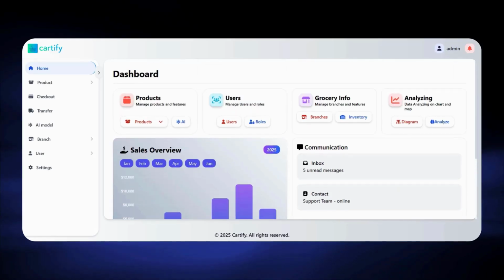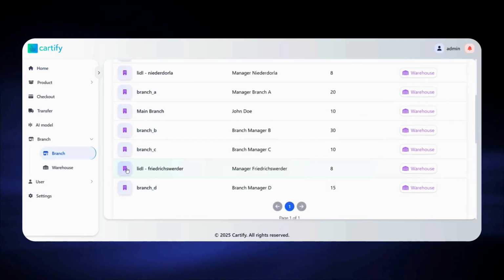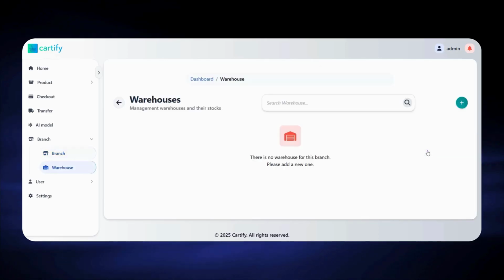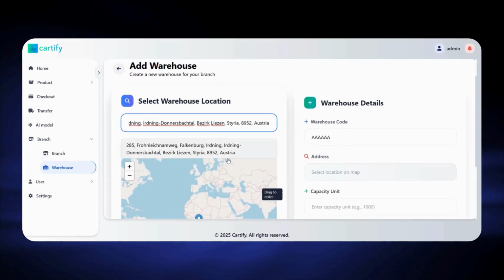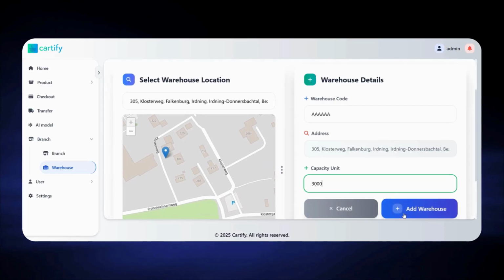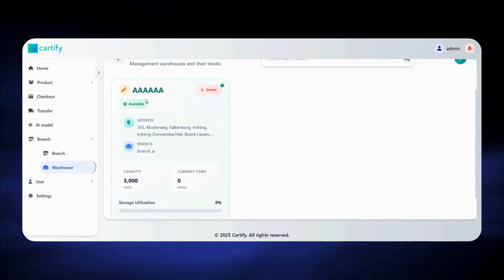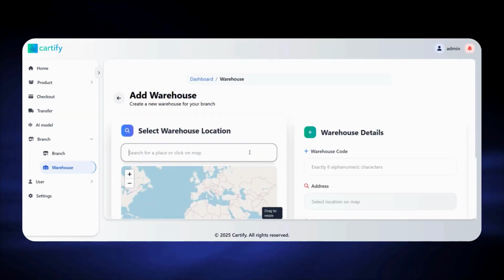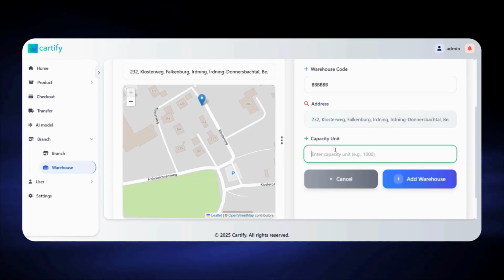Cartify Warehouse Management Tutorial | Optimize Supermarket Operations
Efficient warehouse management is critical for smooth supermarket operations, and Cartify provides powerful tools to streamline this process. In this tutorial, we walk you through pinning warehouse locations, setting active statuses, and managing warehouse capacities to ensure your inventory is always organized and accessible.

With Cartify’s Warehouse Management, supermarkets can:
✅ Pin and organize warehouse locations to track inventory accurately across multiple branches.
✅ Set active and inactive statuses for warehouses, ensuring only relevant locations are used for operations.
✅ Manage warehouse capacities, preventing overstocking or shortages and optimizing storage efficiency.
✅ Maintain one active warehouse per branch for streamlined checkout and inventory management.
✅ Integrate warehouse operations with branch management, AI product detection, and inventory analytics, creating a fully connected supermarket ecosystem.

This tutorial is designed for both beginners and advanced users, helping supermarket managers, staff, and administrators understand how to manage warehouses effectively. By leveraging Cartify’s tools, you can:
📊 Track inventory levels in real-time
⏱️ Improve checkout speed by ensuring products are always assigned to active warehouses
🤖 Support AI-driven operations for product detection and quantified product management
🏬 Maintain consistency across all branches in multi-store supermarket chains

Warehouse Management in Cartify isn’t just about storing products—it’s about optimizing your entire supermarket workflow. Properly managed warehouses reduce errors, improve operational efficiency, and allow supermarkets to scale operations without losing control over stock and distribution.

👉 Watch this tutorial to learn how to organize, manage, and optimize warehouse operations in Cartify, enhancing efficiency and ensuring smooth daily operations.